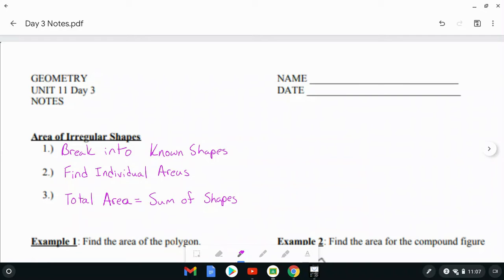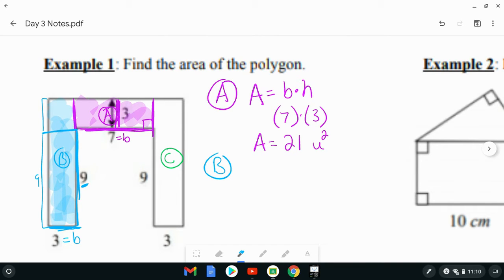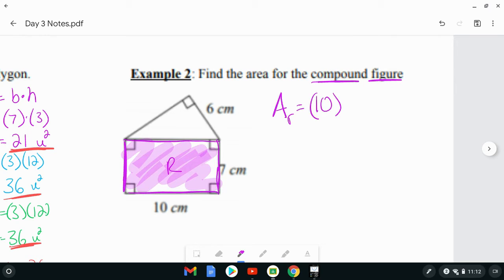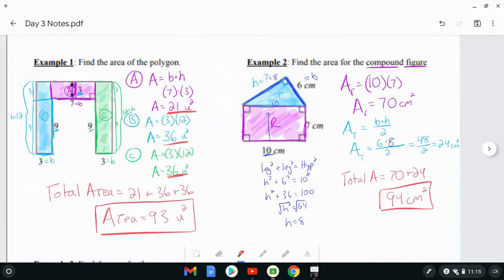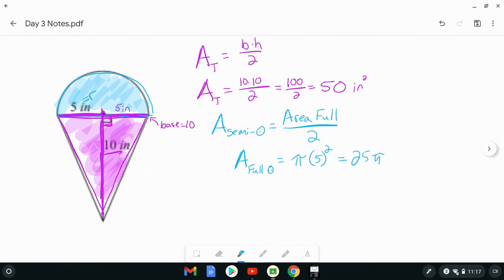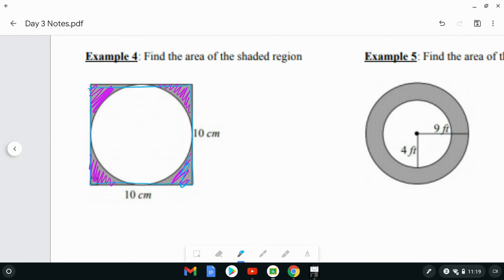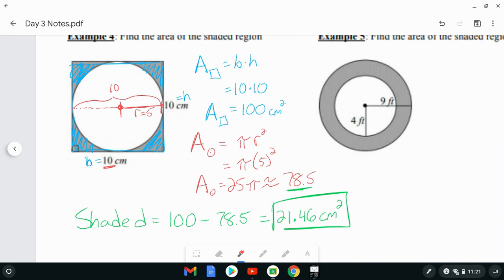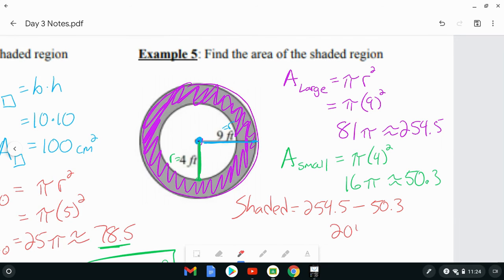Geo - Ch 11 Day 3